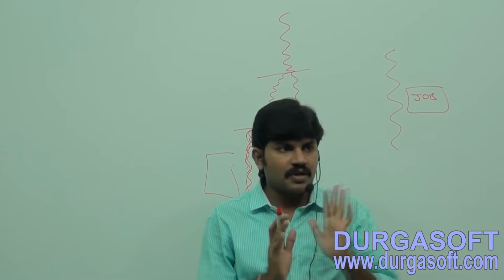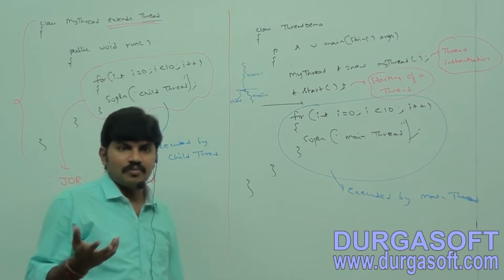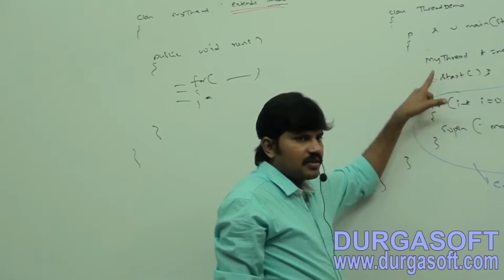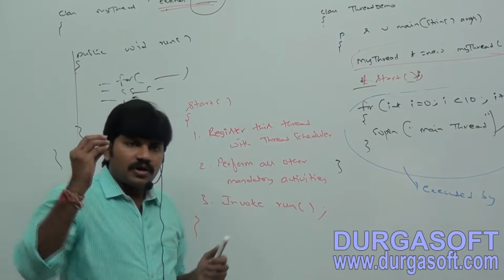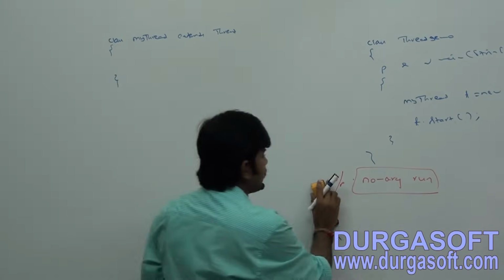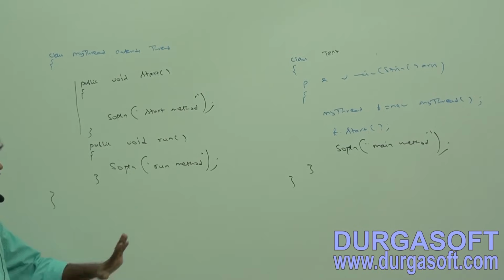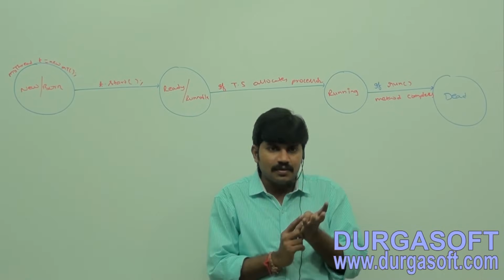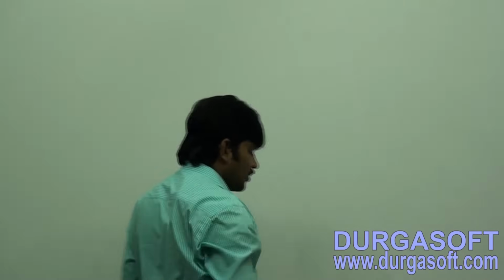Core Java with OCJP/SCJP: Multi Threading Part-2 || The ways of defining a Thread Part-1